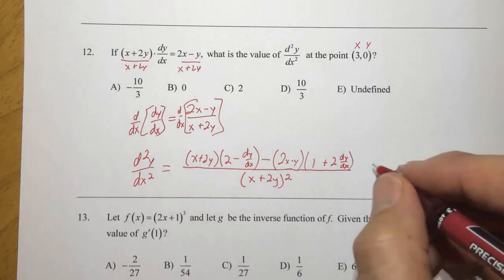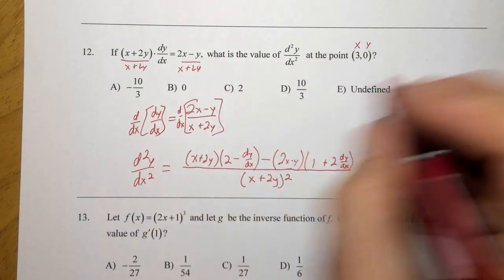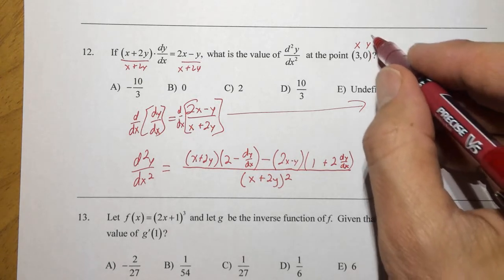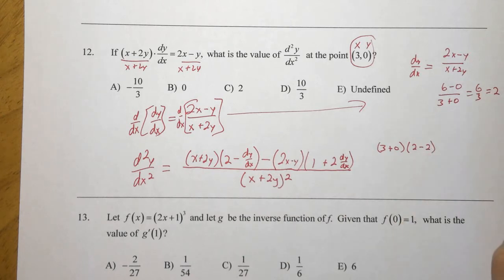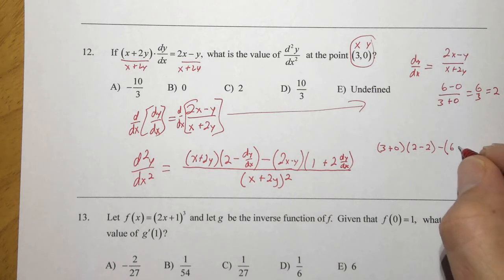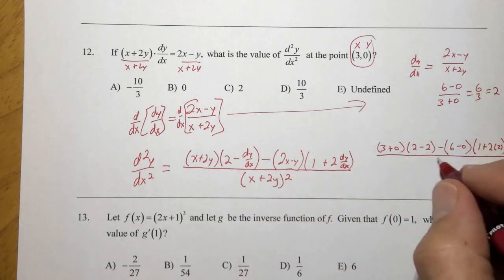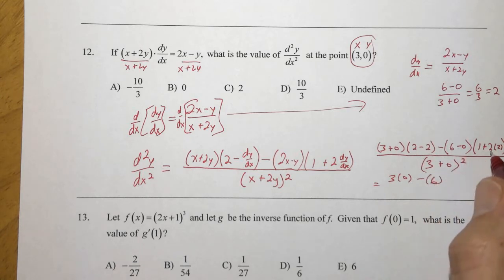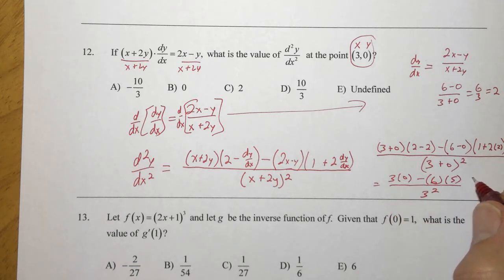Derivative Quiz #2 SG Page 4